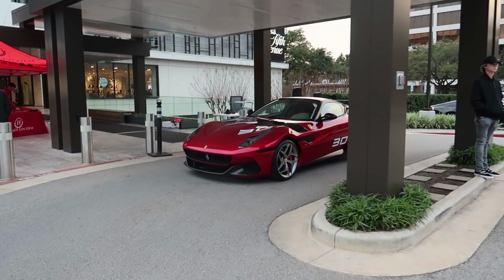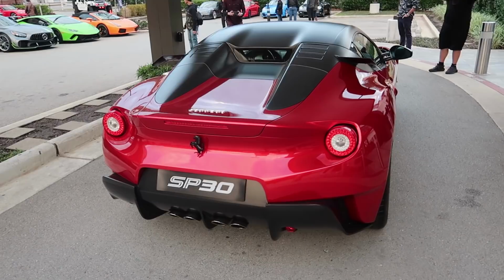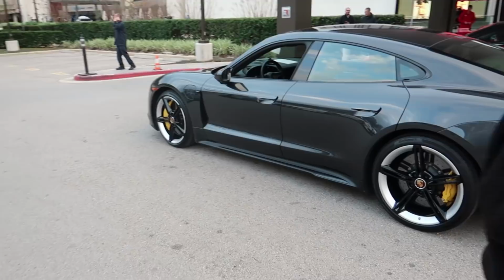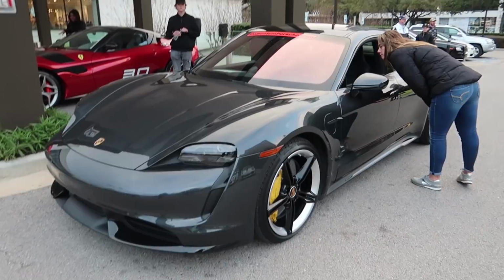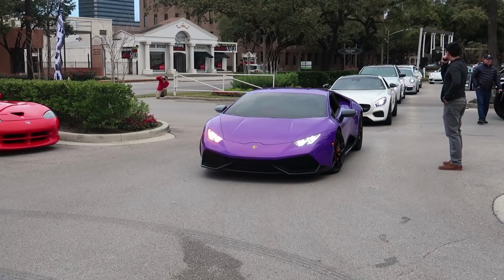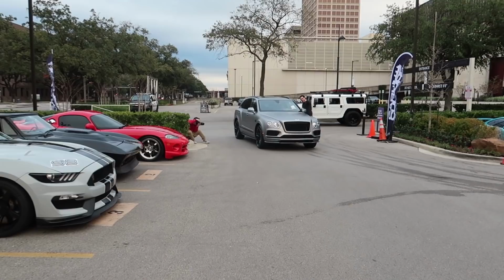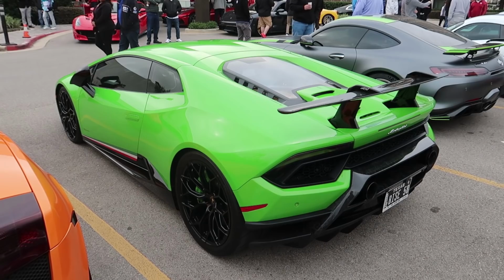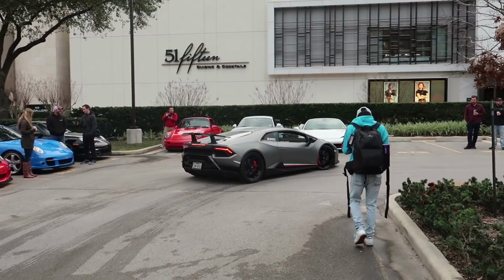THIS IS THE $5,000,000 FERRARI YOU'VE NEVER HEARD OF! THE 1 OF 1 FERRARI SP30!!!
Today we went out to a car meet called the Car Culture Meet where a whole bunch  of exotic cars came out to show off their stuff. Including the very rare 1 of 1 Ferrari SP30 which was a special project from Ferrari and is being sold for a whopping price of $5,000,000!!! What do you think about this hidden gem from Ferrari and what do you think it is worth!?

CAR PARTS

HEADLIGHTS

TAILLIGHTS

HOOD ( WANT )

TRUNK ( WANT )

EXHAUST

RIMS